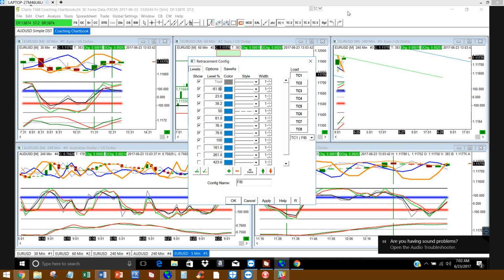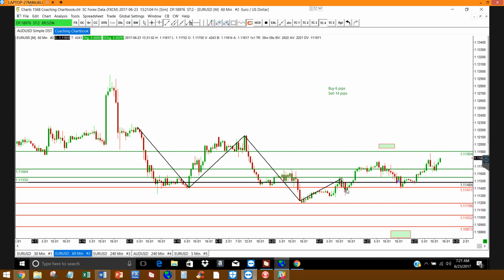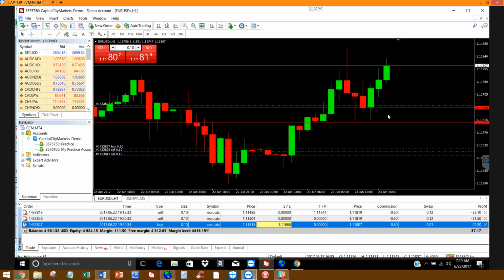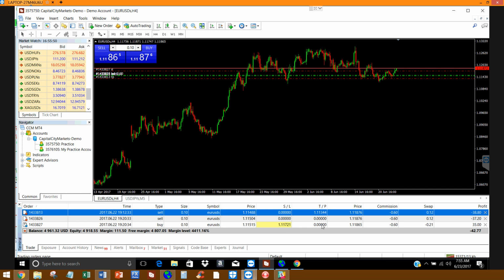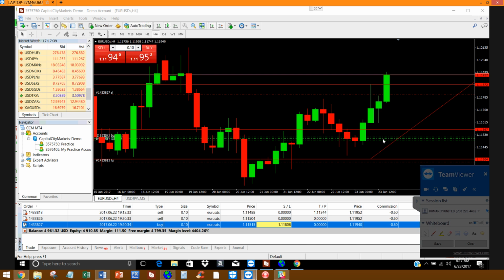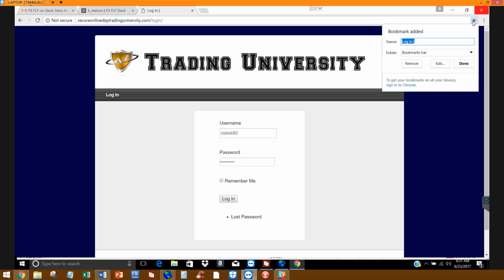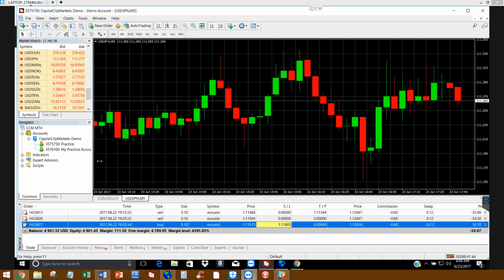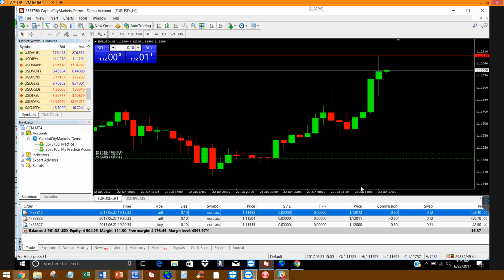KN 2017 06 23 07 03 34 1920x1080